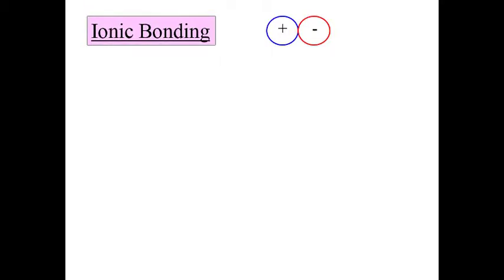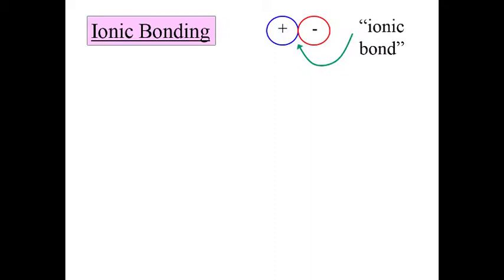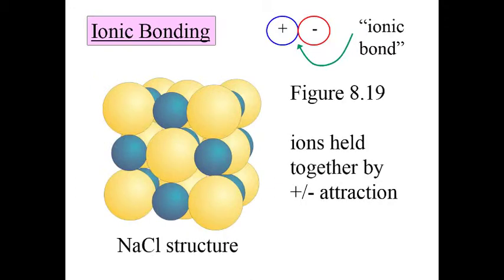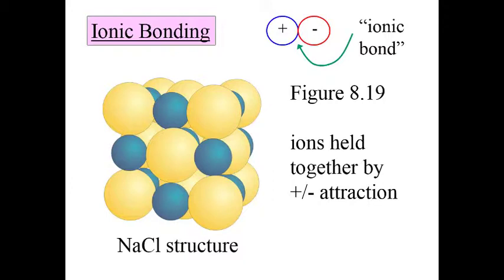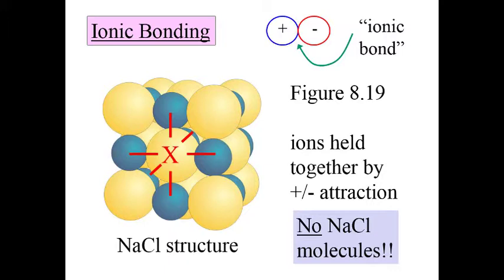10c - Ionic Versus Covalent Bonding